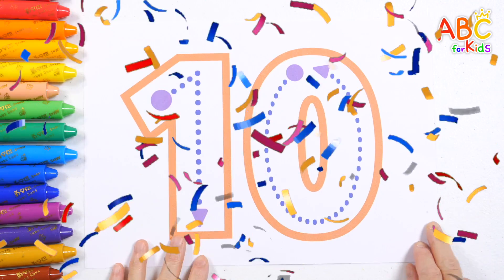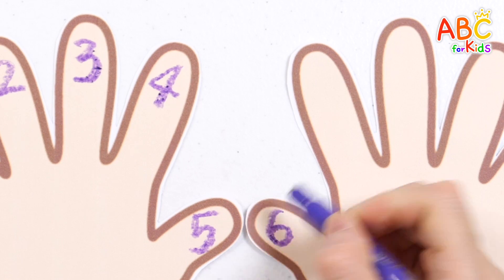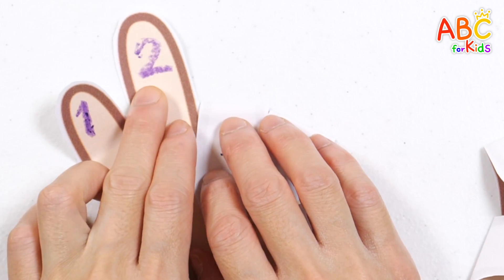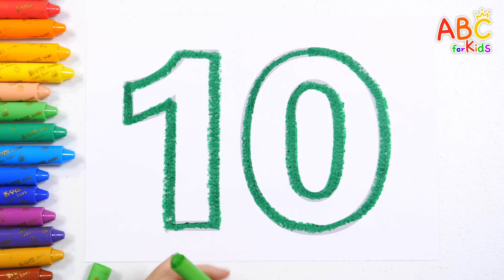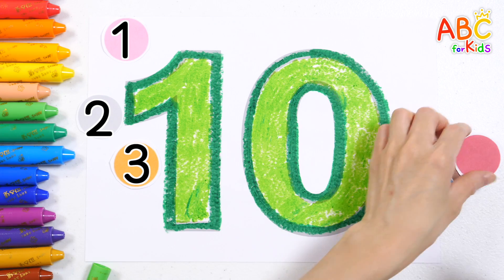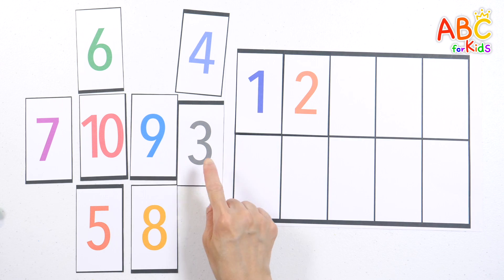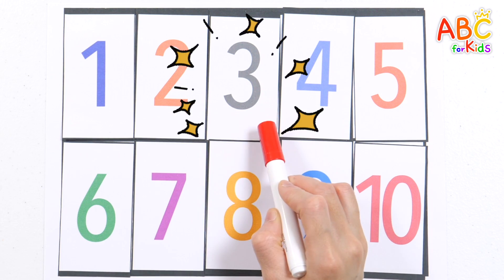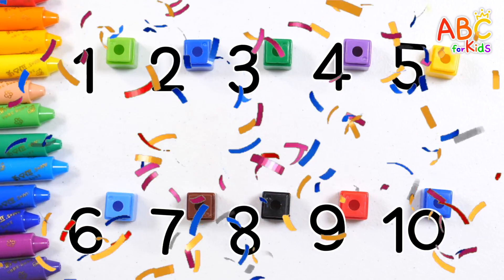Color the number 10 with crayons | Practice counting with your fingers | Stick 10 stickers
Today, let's teach your child the number 10.

First, slowly follow the method of writing the number 10.
Parents, guide your child so that he or she can practice writing numbers along the dotted lines.

Even if it is clumsy and difficult at first, give your child the confidence that he or she can do it with praise and encouragement.

Teach your child how to count using fingers, which is the easiest way for children to count and practice.
Have them write the numbers one by one on the finger pictures and have fun counting by folding and unfolding them.

What does the number 10 look like?
Learn the shape of numbers by drawing and coloring the number 10. Let them color with their favorite color crayons to enhance their imagination.
Let them practice counting naturally by sticking stickers of 10 on the colored numbers.

Put the mixed numbers in order from 1.
If your child has difficulty, parents can help.

You can download worksheets from the community.
Increase the learning effect by watching and participating repeatedly with your parents.